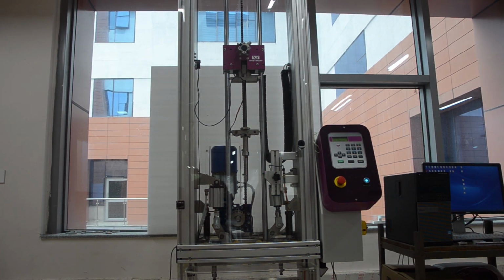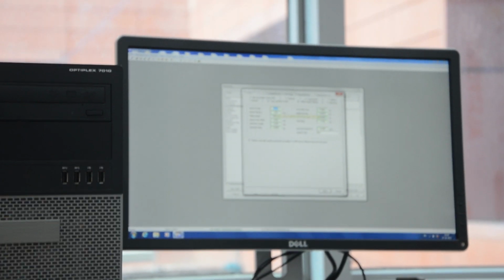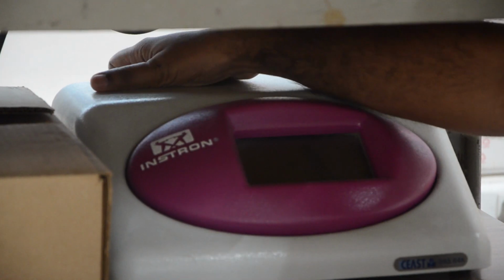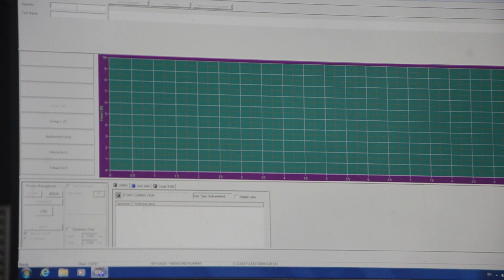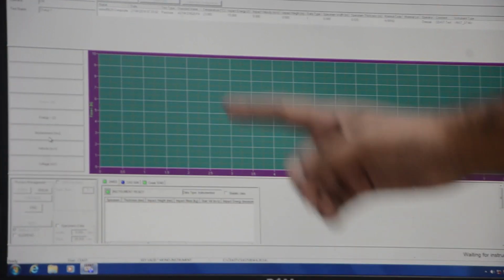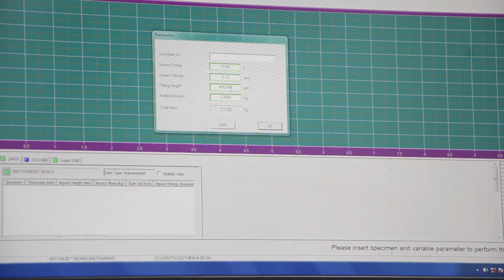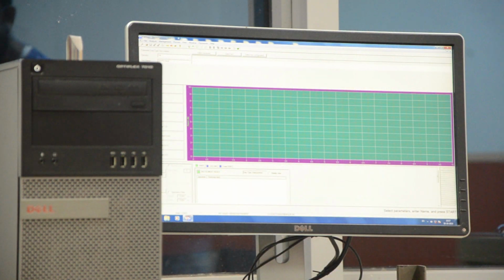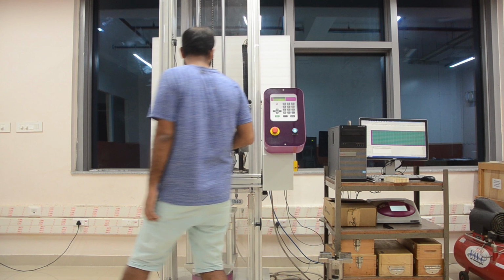Impact experiment V3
Instron CEAST 9340 drop tower impact testing machine is explained with experiments.